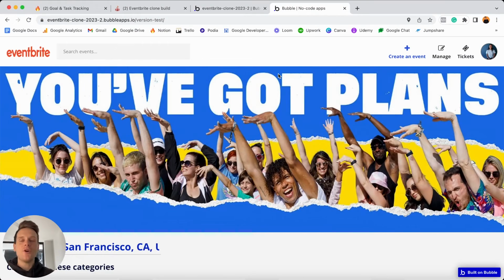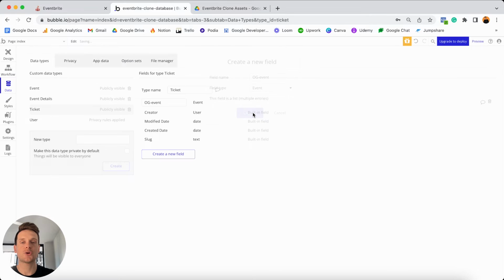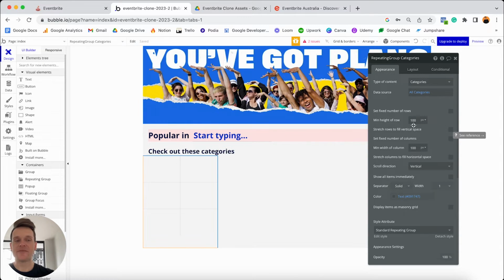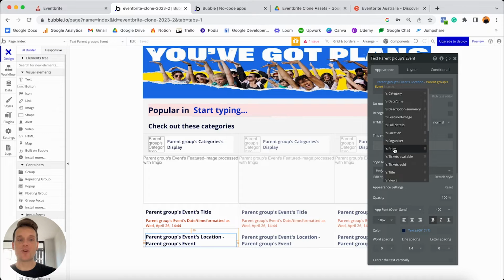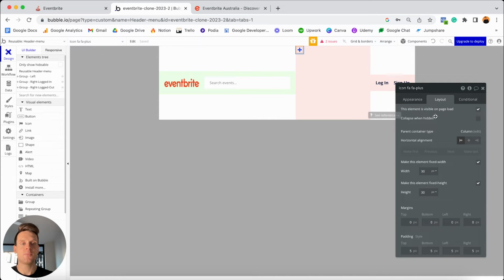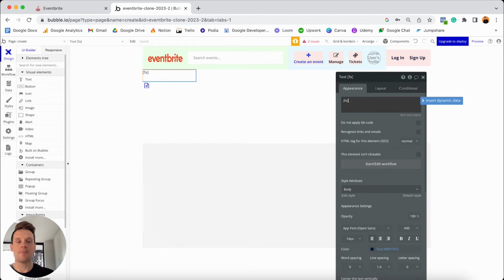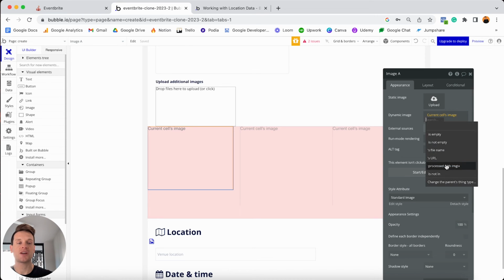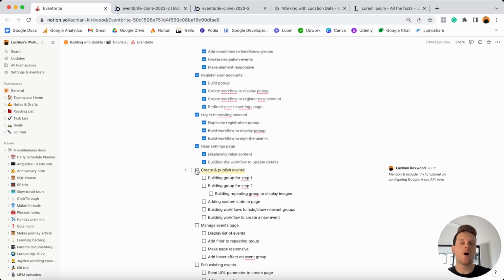How To Build An Eventbrite Clone With No-Code Using Bubble (2024 Flexbox)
In this video, you’ll learn how to build an event and ticketing app like Eventbrite, all without having to write a single line of code 🤯

Utilizing Bubble.io’s no-code platform, it explains the exact design and workflows you’ll need to replicate when bringing your app to life.

✍️ You can access the working Notion doc and create a duplicate from this template

Ready to save months having to build your app from scratch? If you'd like to uncover the full tutorial, you can purchase the complete course

1. Getting started with Bubble
2. Configuring your database
3. Designing the Eventbrite home page
4. Building a navigation menu
5. Registering user accounts
6. Building a login feature
7. Creating a user settings page
8. Creating & publishing events
9. Building a page for hosts to manage events
10. Editing existing events
11. Building a dynamic event page
12. Processing payments with Stripe
13. Displaying a list of purchased tickets
14. Building a dashboard to review event analytics
15. Creating a search feature
16. Building a search results page
17. Building a user profile page
18. Additional tips & insights

👨‍💻 About me 👨‍💻

⏱ Timeline ⏱
00:00 - Eventbrite clone product demo
03:00 - Course overview
04:42 - Setting up your database
31:56 - Designing the Eventbrite home page
1:36:41 - Building a navigation menu
2:19:28 - Creating & publishing events
3:23:17 - Additional insights